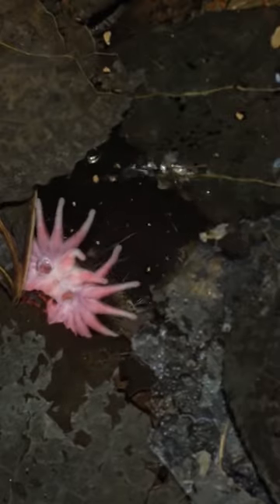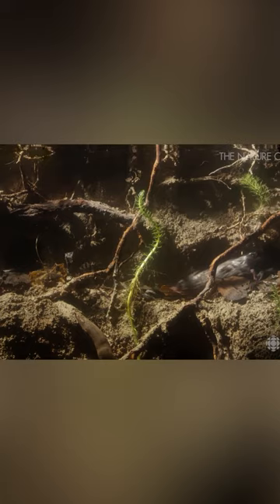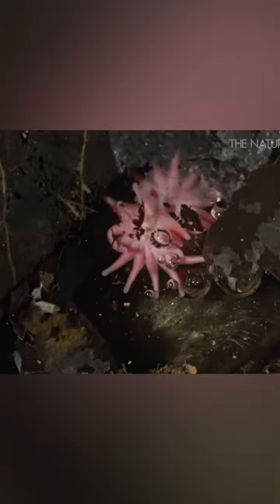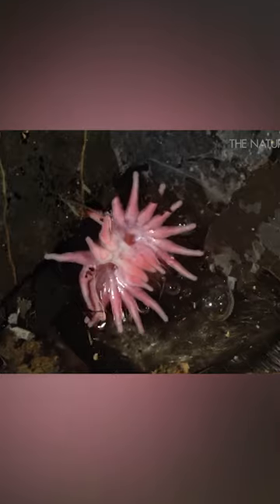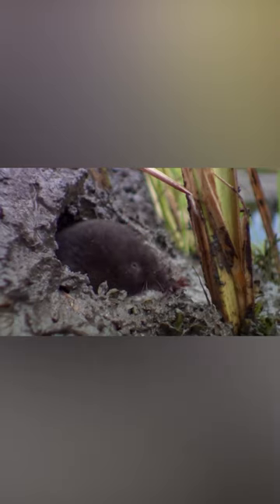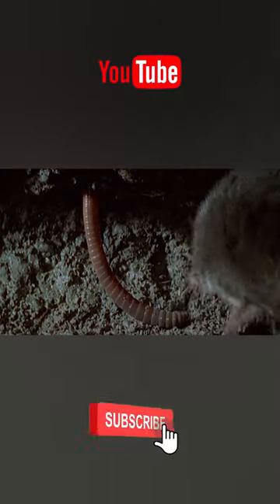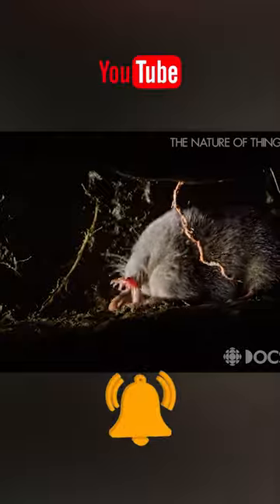Horror of the Dungeons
The star-nosed mole probably isn't too fond of looking in the mirror. This cute little critter is a member of the mole family. If it weren't for its unique protrusions, its nose would be quite ordinary. However, these features make the star-nosed mole a standout among its kin.

This mole's nose is surrounded by a series of skin growths, all movable and controlled by its nervous system. Each of these growths is packed with nerve endings, making the nose an incredibly effective sensory organ. When it touches any object with this 'probe,' the mole can swiftly gauge its temperature, mobility, hardness, and most crucially, whether the object is edible.

In short, despite its somewhat unattractive appearance, the star-nosed mole is a world champion in the realm of scent detection.